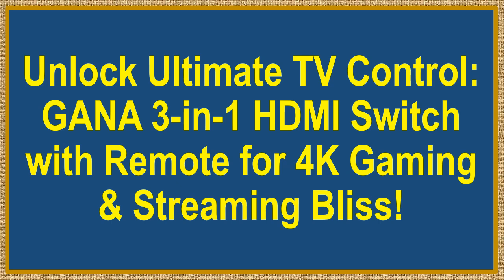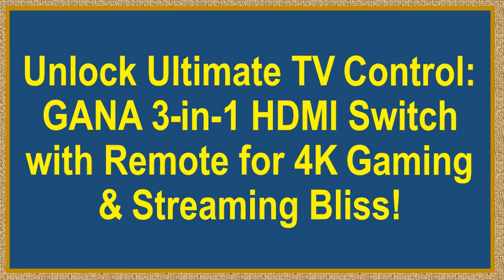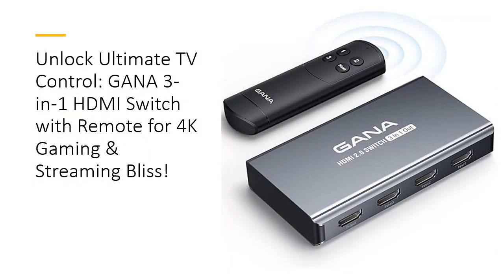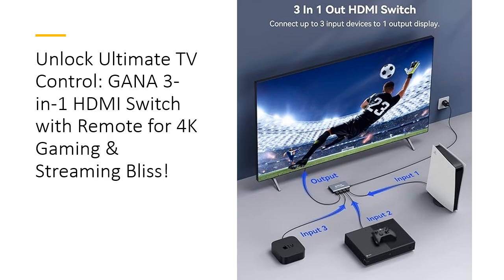Unlock Ultimate TV Control: GANA 3-in-1 HDMI Switch with Remote for 4K Gaming & Streaming Bliss!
Maximize Your Entertainment with 4K Clarity: Step into the future of home entertainment with the GANA HDMI Switch 3 in 1 Out. Designed to handle up to 4K at 60Hz, it ensures crystal-clear visuals, whether you're gaming on a PS5, watching a Blu-ray movie, or enjoying a streaming session on Roku. It’s backward compatible with 1080p and other lower resolutions, so you’ll never have to worry about lagging video quality. Switch between your devices seamlessly and enjoy a stunning viewing experience without the hassle of disconnecting cables.

Easy Control, Maximum Comfort: Say goodbye to the days of crawling behind your TV to swap cables! With the GANA HDMI Switch, you can easily control your devices from the comfort of your couch using the included IR remote. It operates within a 33-foot range, ensuring you never have to get up again. Alternatively, use the manual button for quick, on-the-spot switching. The added LED indicators let you know exactly which device is active, taking the guesswork out of device selection.

Built to Last, Performance You Can Count On: Engineered with a high-quality aluminum alloy body, the GANA HDMI Switch is built for durability and optimal performance. Its superior heat dissipation ensures your devices run smoothly even during marathon gaming sessions. Plus, the nickel-plated connectors reduce interference and signal loss, so you get consistent, high-quality video and audio every time. This switch is designed to stand the test of time and deliver flawless performance.

Time and Money-Saving Simplicity: Why juggle multiple remotes and cables when you can have everything you need in one compact, easy-to-use device? The GANA HDMI Switch reduces clutter and confusion by consolidating all your HDMI devices into a single port. Forget about constantly switching cables and worrying about wear and tear on your ports. Plus, it’s affordably priced—giving you premium features and high-end technology without breaking the bank.

Compatible with Everything You Love: Whether you’re gaming on your Xbox, watching your favorite Netflix shows via Fire Stick, or enjoying a movie from your Blu-ray player, the GANA HDMI Switch has you covered. It works seamlessly with a variety of devices, including gaming consoles, projectors, and HD-ready TVs. The switch supports 3D, HDR, UHD, and all the latest video technologies, making it the perfect addition to your home theater setup. No matter what you’re into, this HDMI switch ensures you get the best possible experience.